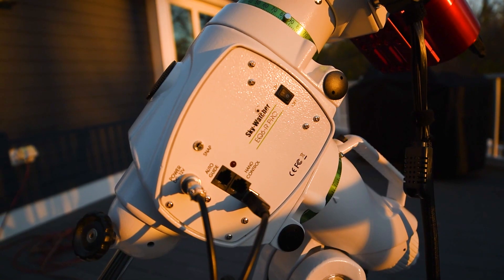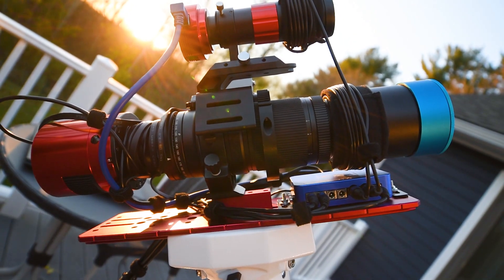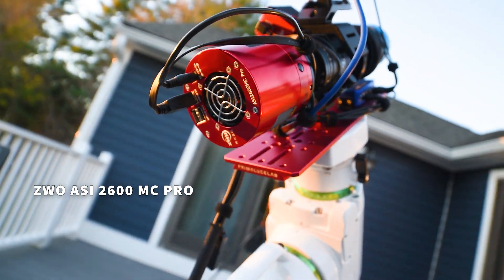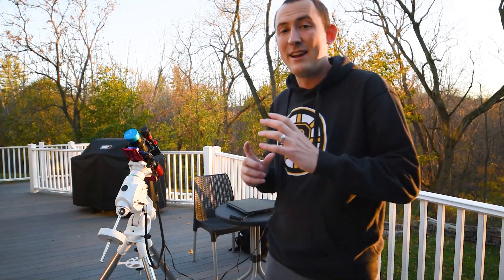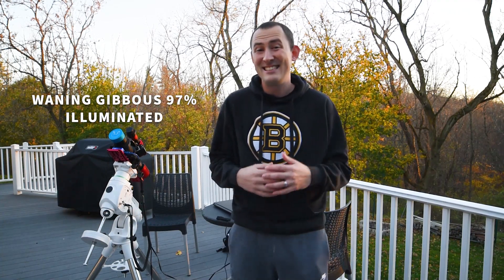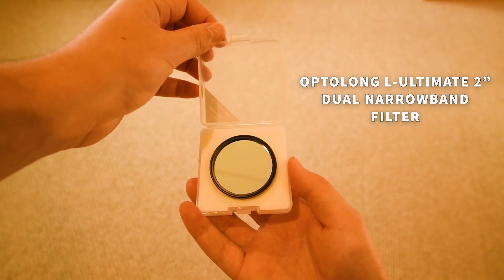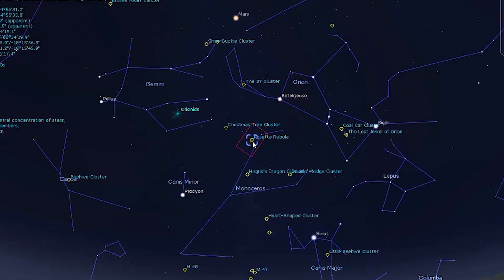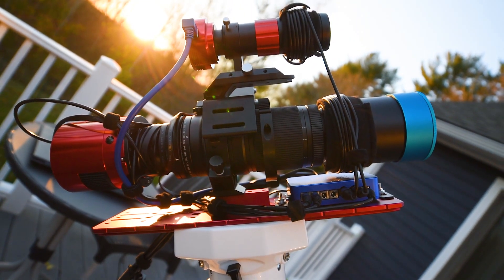First Light With The ZWO ASI 2600MC Pro: The Rosette Nebula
In this video, I'll be shooting the Rosette Nebula using the ZWO ASI 2600MC Pro dedicated astronomy camera. This is one of my favorite deep space objects and I'm excited to share it with you!

If you're interested in astrophotography, then this video is for you! I'll take you on a tour of the Rosette Nebula and show you how to capture stunning images of this deep space beauty using the 2600MC Pro and a William Optics Nightcat 51. Don't miss it!